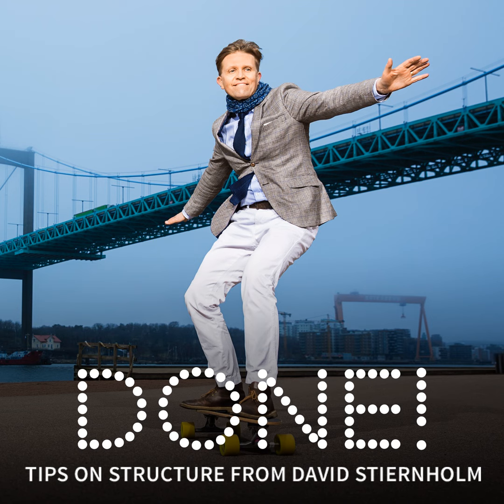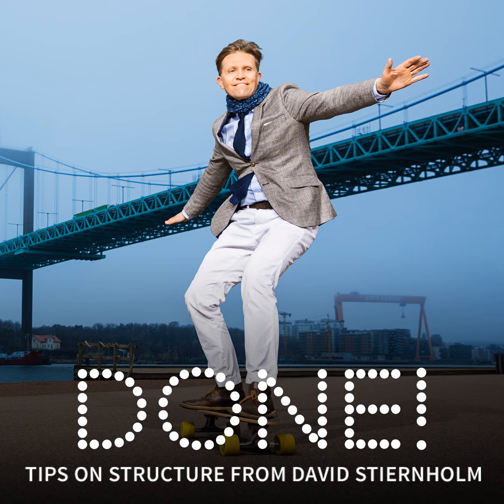Place the most recent to the left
Welcome to the 309:th episode of Done!, about a Japanese method for organising physical reference material.